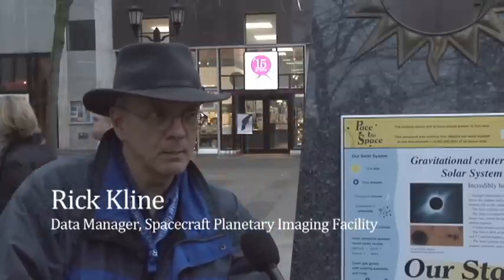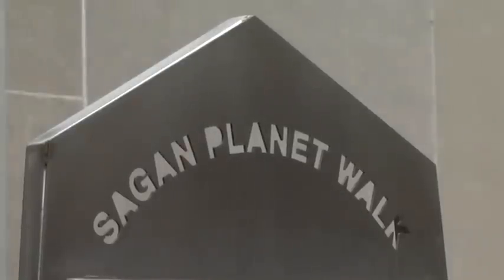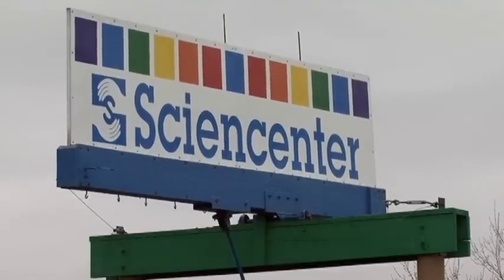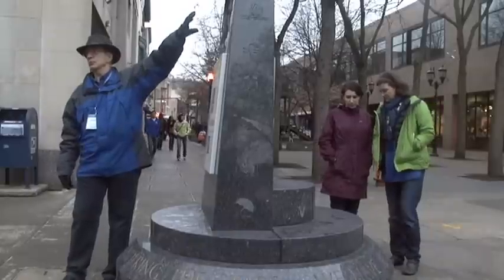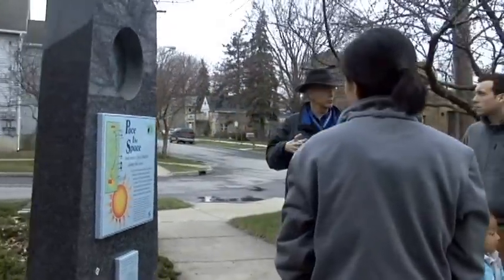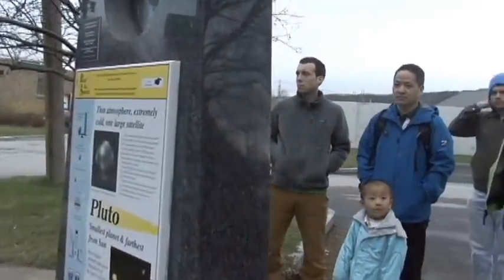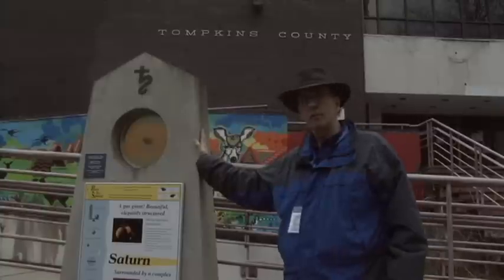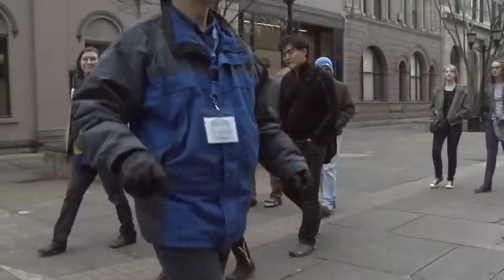Sagan Planet Walk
Ithaca's first Yuri's Night celebration on April 12, 2013, began with the Sagan Planet Walk, led by Rick Kline.